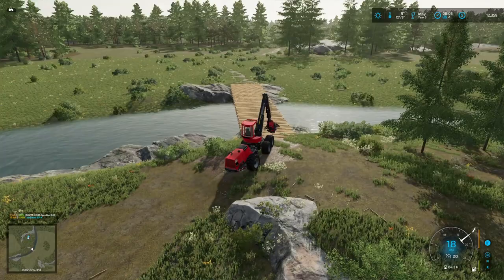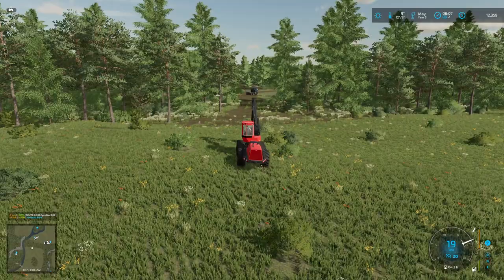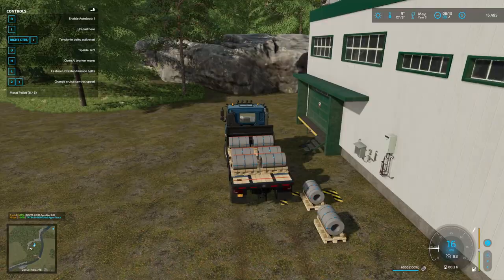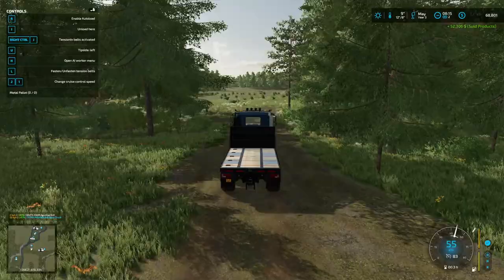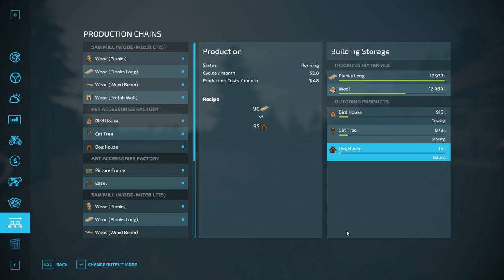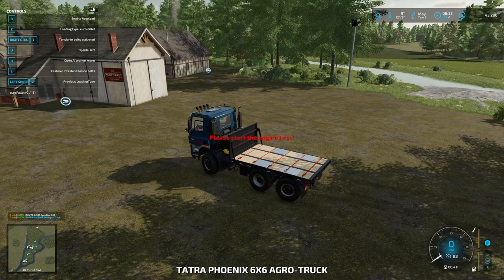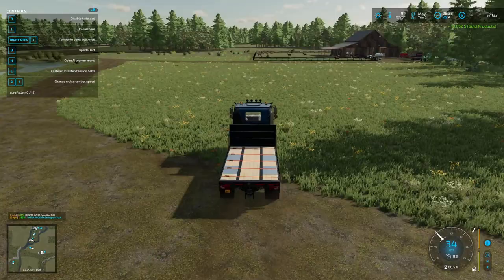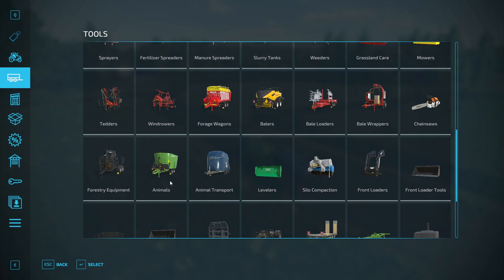FS22 - Let's Play - EP19 - Korpi, Finland - Furniture is now a thing!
With the new production of metal, we expand our business to start making furniture as well.  Mowing starts to become a challenge, so we look at alternatives for that.  And we start planning our diversification for the future.

Game Settings

Roleplay: Mild
Realism: Medium
Economic Difficulty: Easy

Seasonal Growth: Off
Days per month: 1

Crop Destruction: Off
Periodic Plowing Required: On
Fieldstone: Off
Lime Required: Off
Weeds: On

Courseplay: No

Special Rules: No lumberjack mod!  I'm scared!